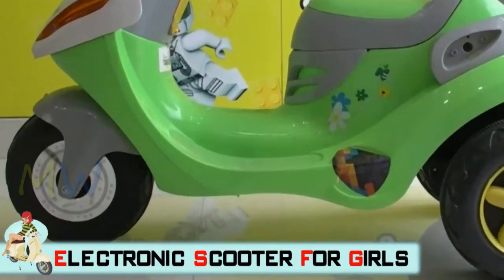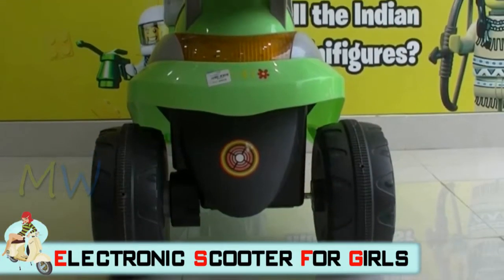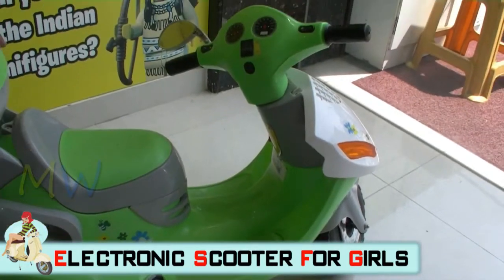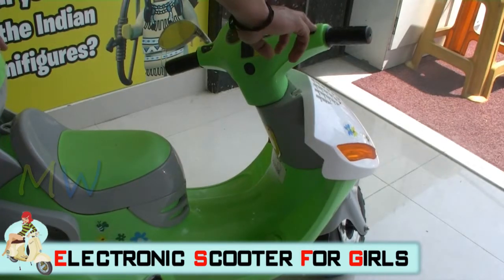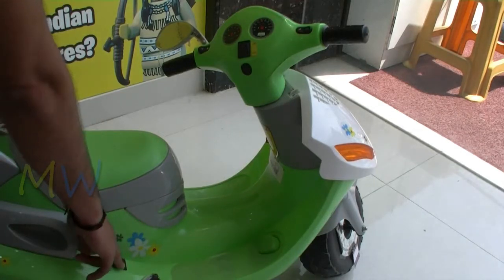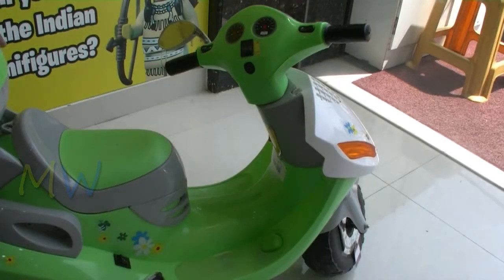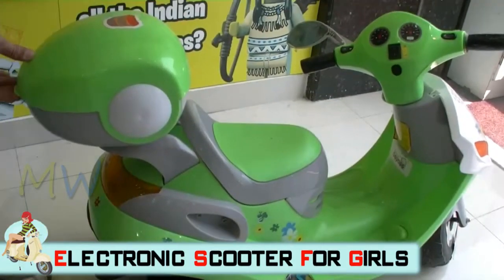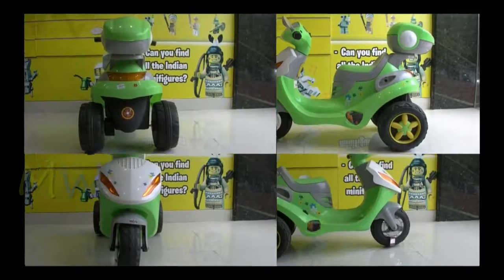Green Electronic Scooter For Girls | Scooter For Kids | Scooter For Children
Watch Green Electronic Scooter For Girls And Scooter For Kids With Scooter For Children.